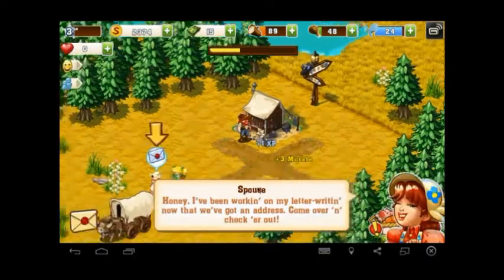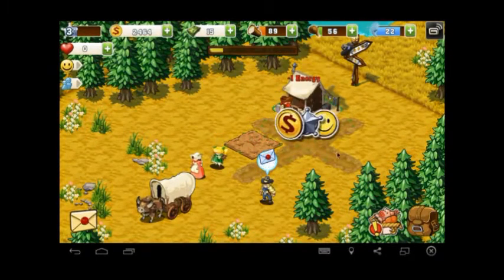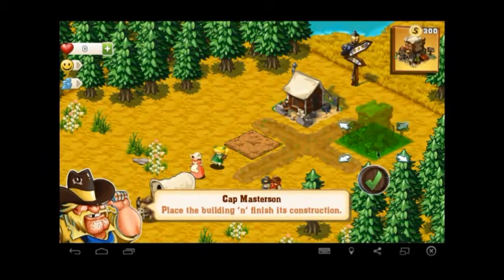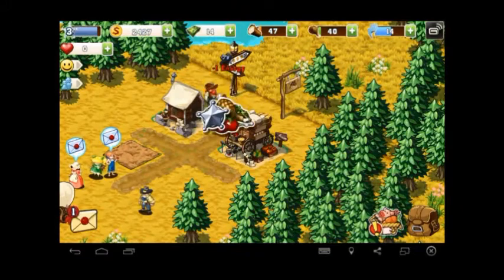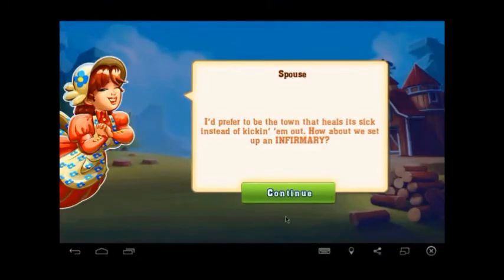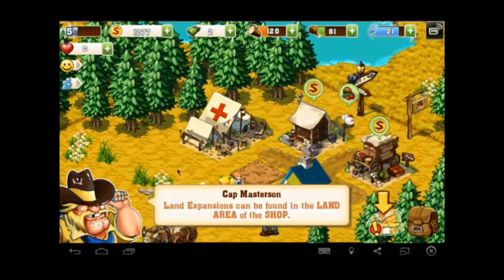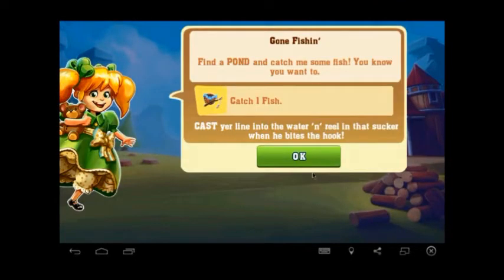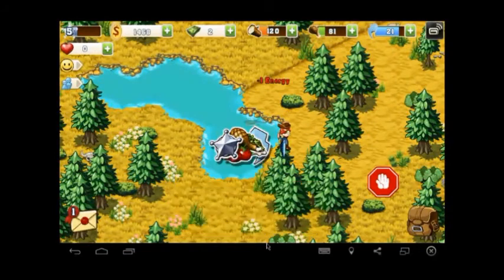"Oregon Trail: American Settler" Review, Part 2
This is the second part of my promised review of the "new" Oregon Trail, which is officially "Oregon Trail:  American Settler."  Actually, it's a sequel rather than a new version, as the Oregon Trail itself makes no appearance, and the entire game is based around the construction of a village in Oregon after the family from the original game arrives.  The game was a bit of a disappointment to me when I first tried it, but on the second play, which I recorded for this review, I found it far more playable.  It's available off Google Play and the Apple App Store as freeware, but there are in-game purchases to support The Learning Company, the present publisher.  If I were to summarize what I think of it, I'm fond of it, but there are a few changes that could be made.
In spite of the game's positive sides, there are still glaring historical inaccuracies and other weaknesses that "dumb it down," so to speak.  I've started the video with a summary of historical events leading up to the time of the game, which would be roughly 1849 or so.  My primary complaints are that the game claims sick people were expelled from their communities in 1840's Oregon, which I haven't been able to find on any historical site (I'll issue a retraction if someone finds otherwise), and that the game promotes extremely bad gun safety.  The gun safety issue wouldn't be as much of an issue in a game aimed at adults, but Oregon Trail:  American Settler is, like the original Oregon Trail, aimed at schoolchildren, so it seems necessary to have higher standards for anything to do with safety.
I found these interesting historical sources on Oregon and the Oregon Trail, in addition to medical history and gun safety: